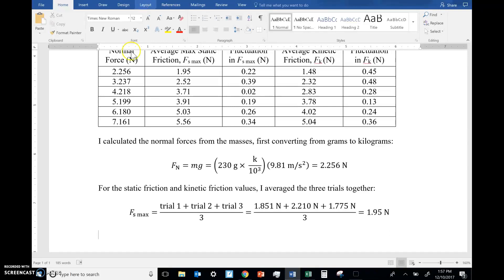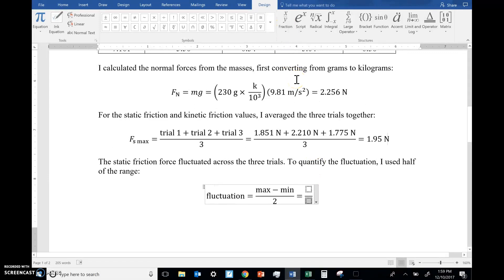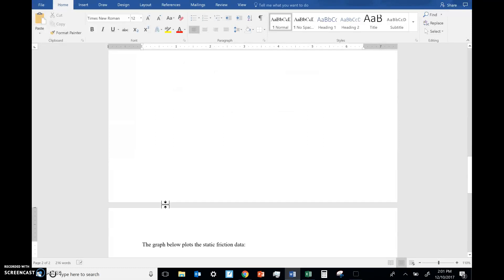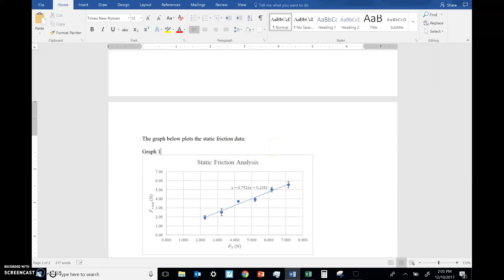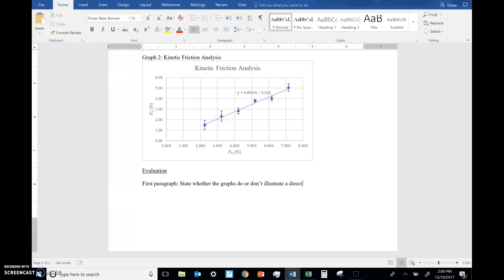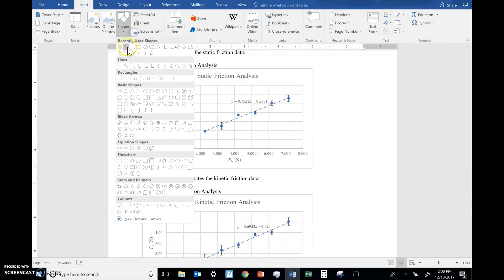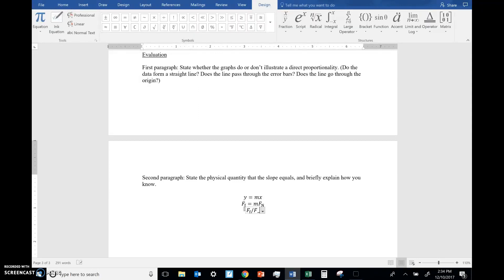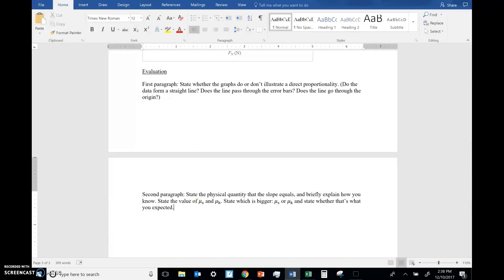Friction Lab Analysis 3/3